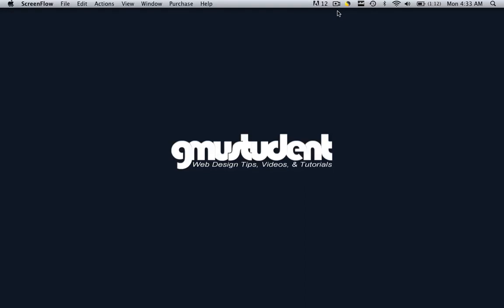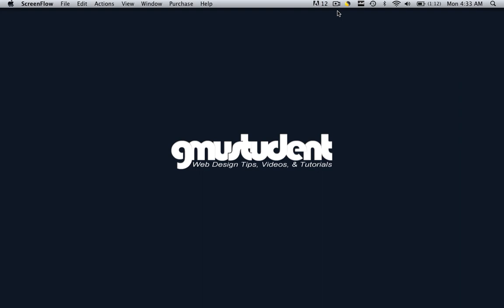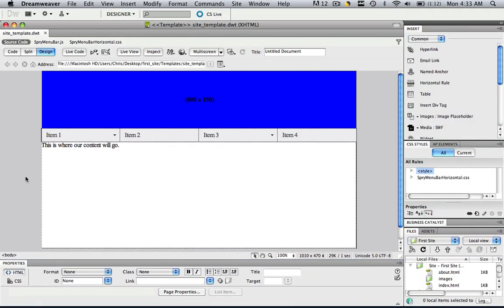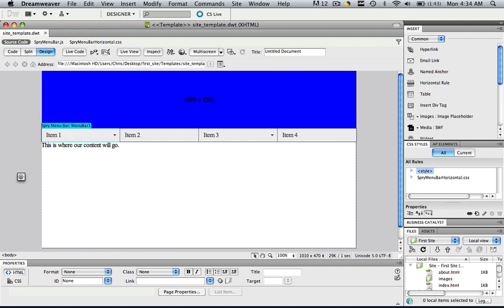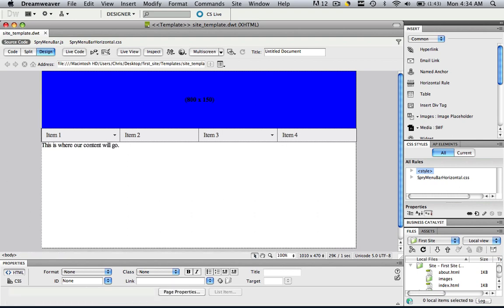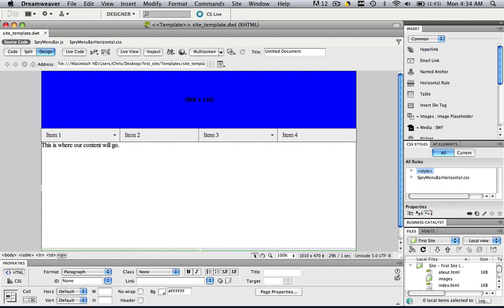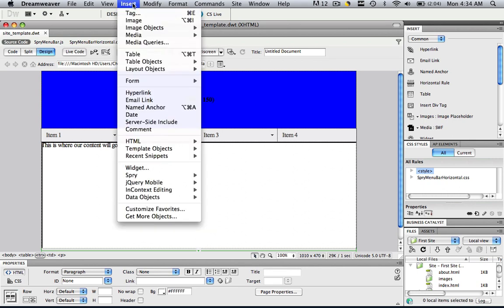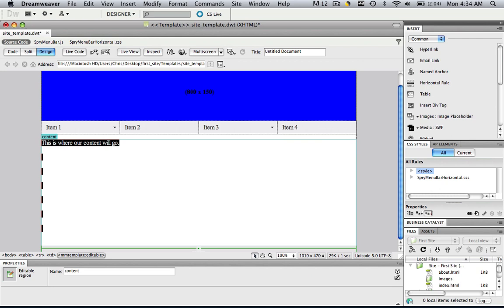Dreamweaver Tutorial - Template 02 - Make Editable Regions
- In this tutorial we are going to learn how to make editable regions within our template.